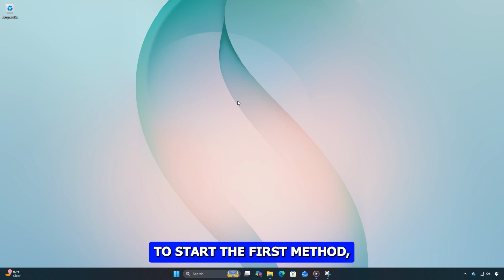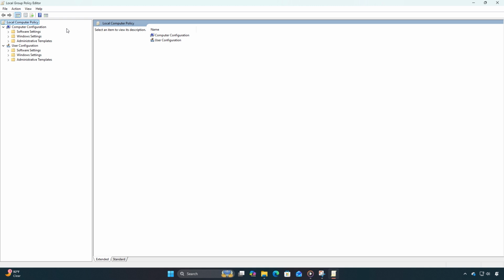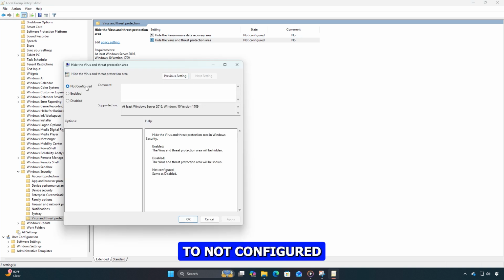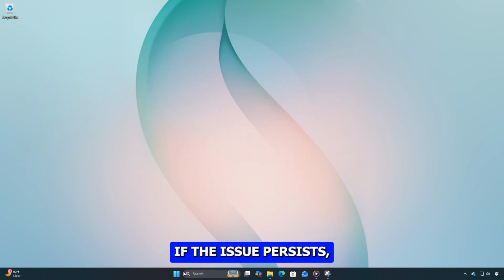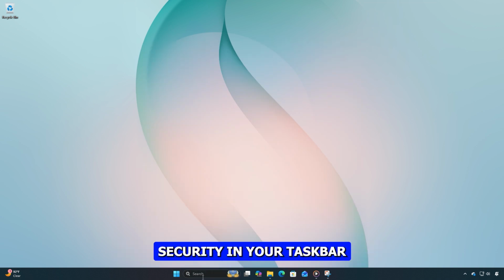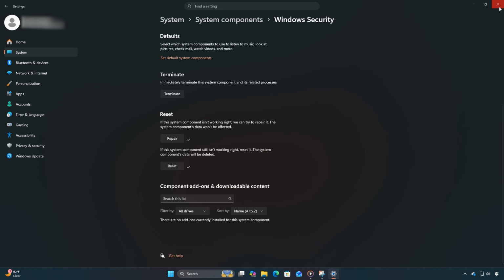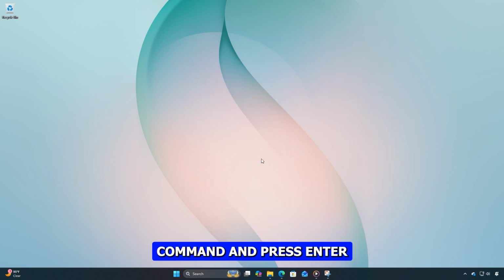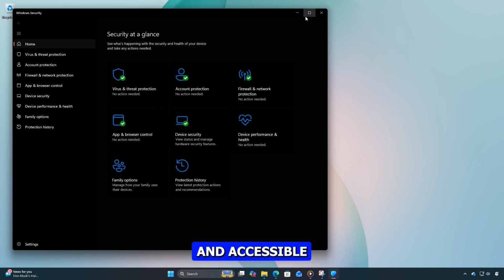FIX Virus And Threat Protection Page Not Available In Windows 11/10 (100% Working)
Virus And Threat Protection Page Not Available In Windows 11/10 (100% Working)

Hi everyone, in this video we’ll show you how to fix the Virus and Threat Protection page not available error in Windows 10 and 11. We’ll guide you through multiple methods.